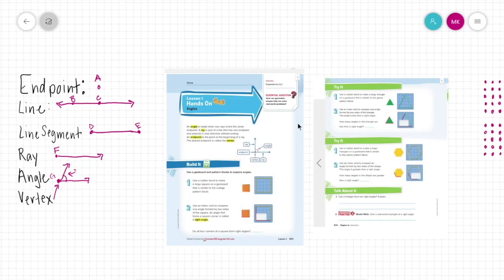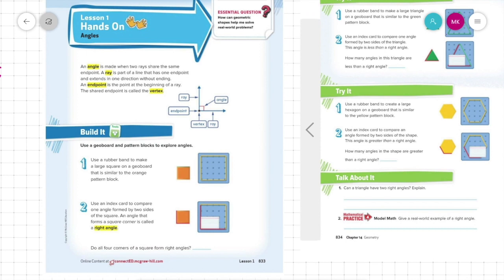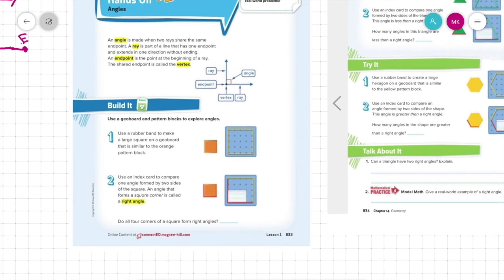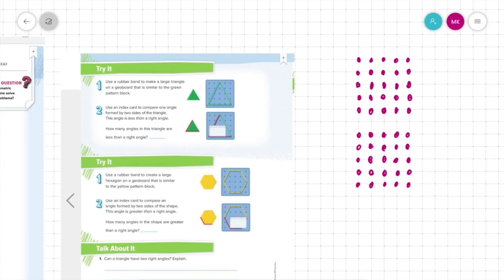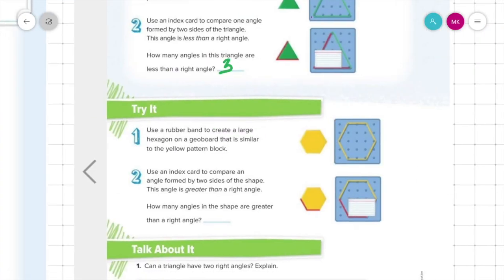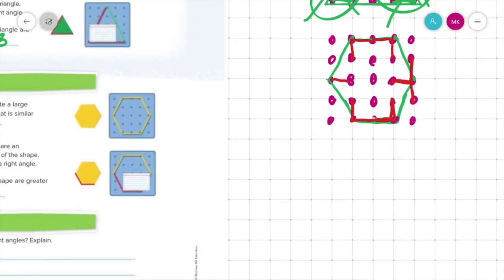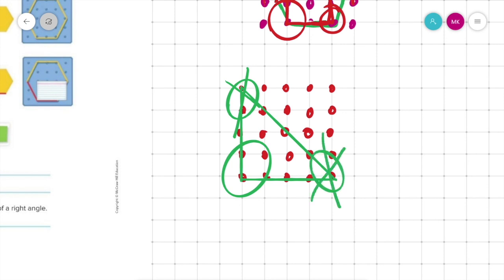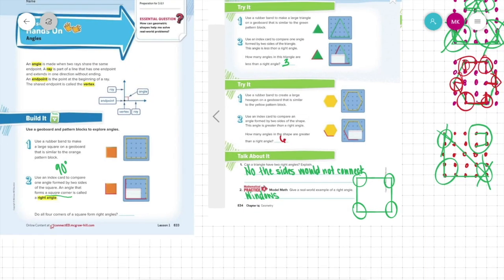My Math- Third Grade - Chapter 14 Lesson 1: Hands On Angles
This video is about Chapter 14 Lesson 1: Hands on Angles. This walks through the first two teacher-led pages and gives you a preview of independent practice.